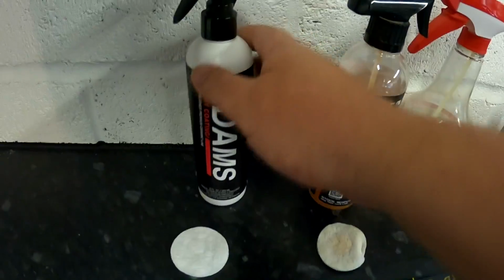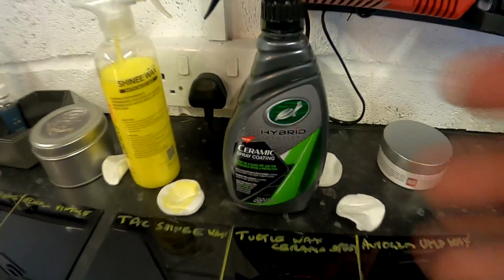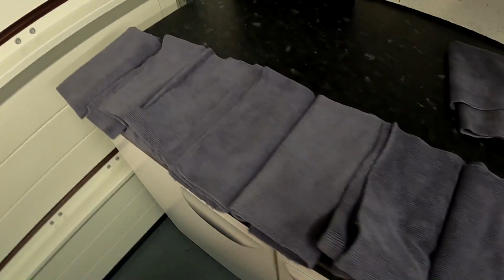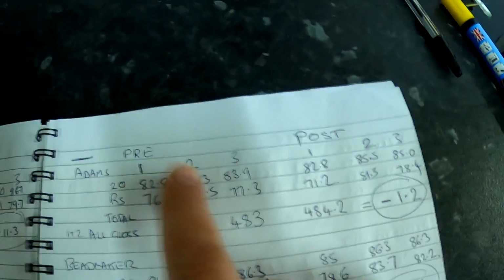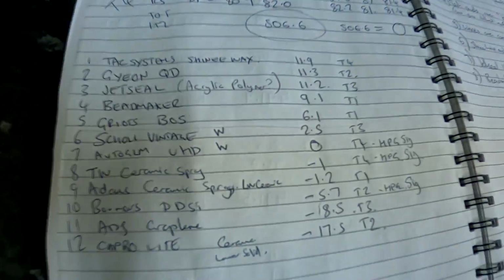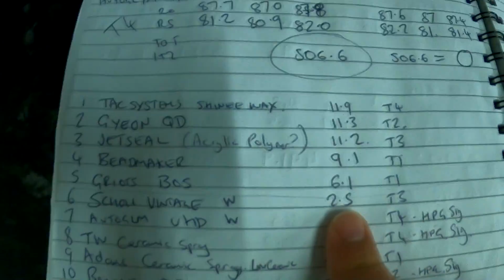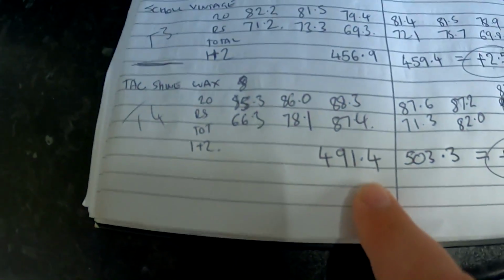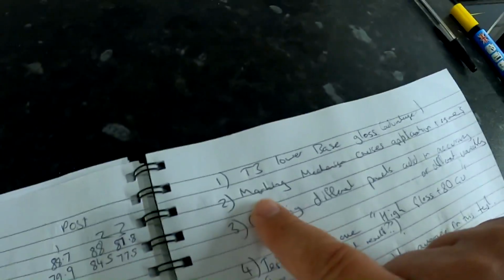I found the HOLY GRAIL | The search for Detailing's Highest Gloss Product.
Carpro Lite

Chemical Guys Jetseal

Autoglym UHD Wax

Turtle Wax Ceramic Spray Coating

My Main Camera

Bargain Amazon Wash mitts

Recomended Products